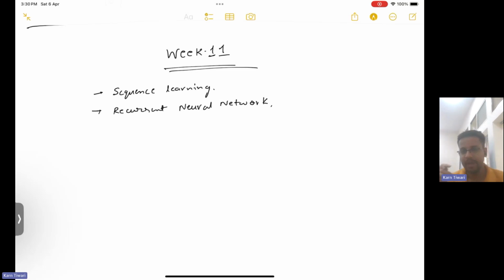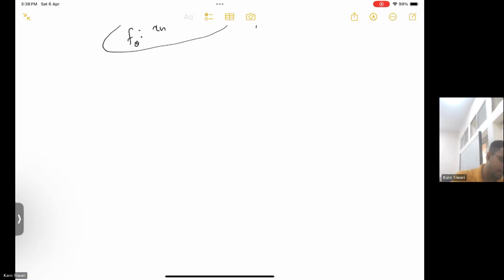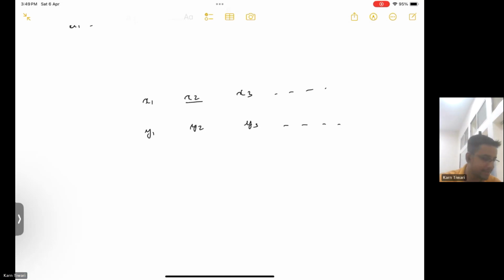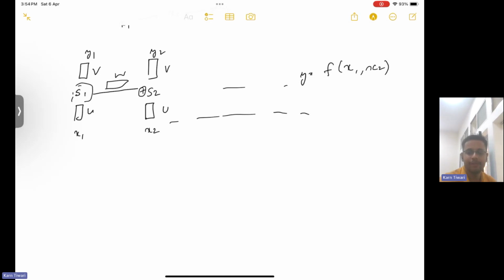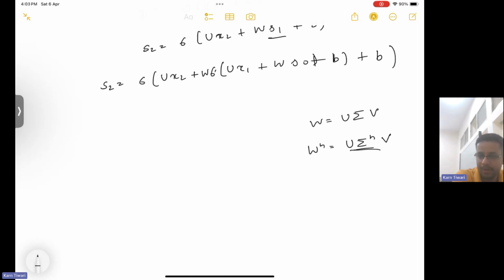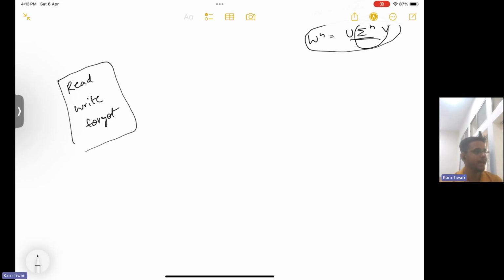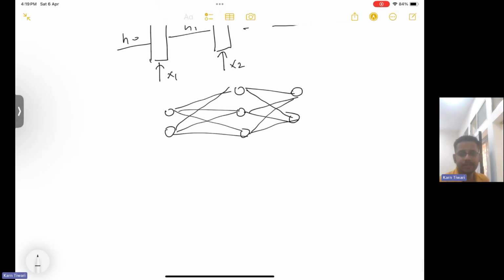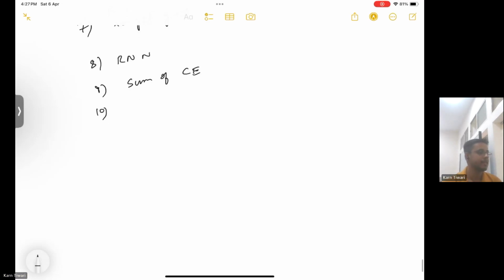Week 11 Problem Solving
RNN, LSTM